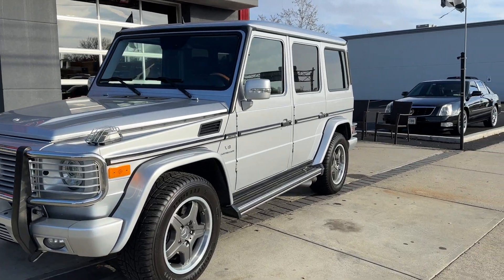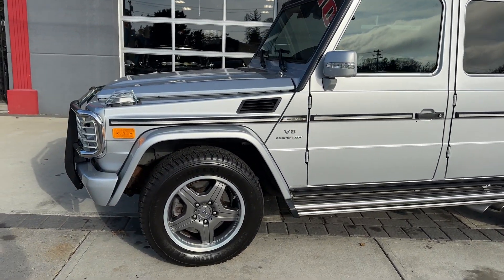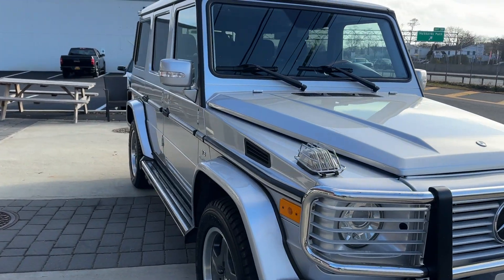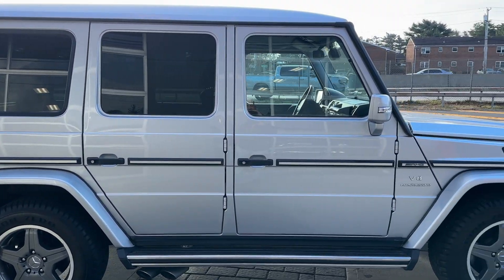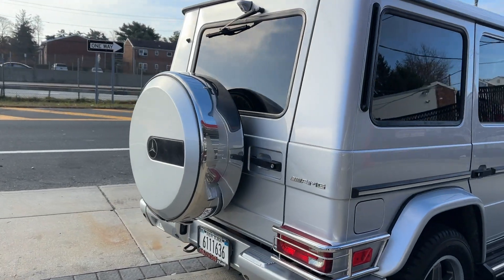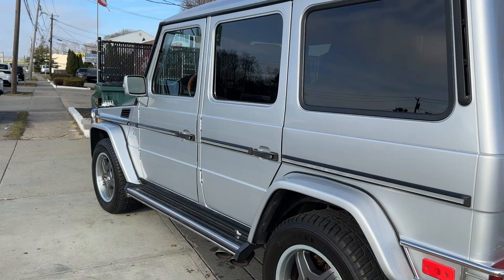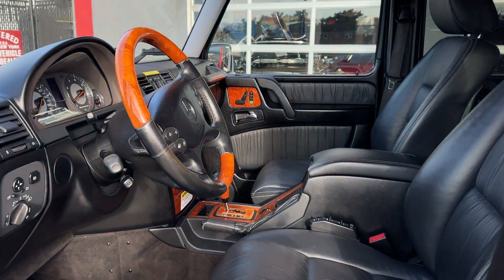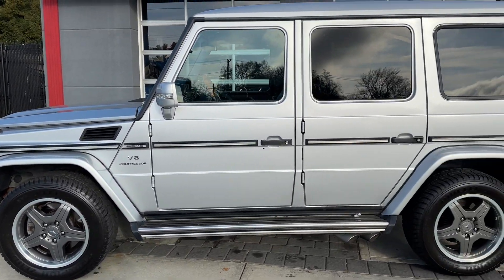RARE FIND 1 OWNER MERCEDES G55 SUPER CLEAN FOR SALE